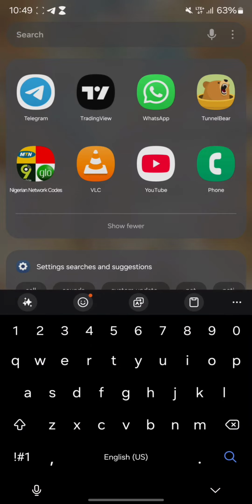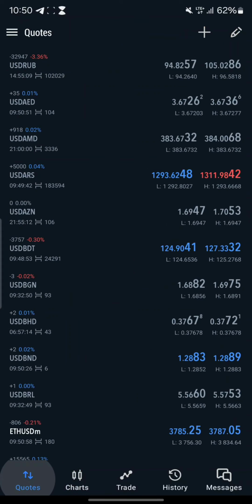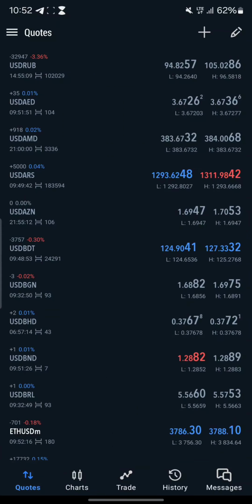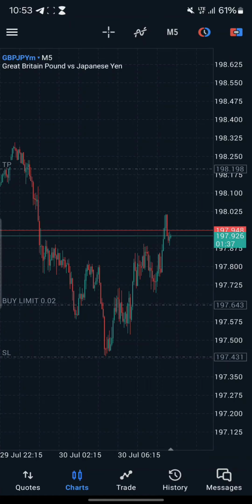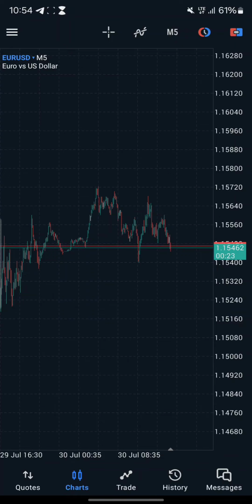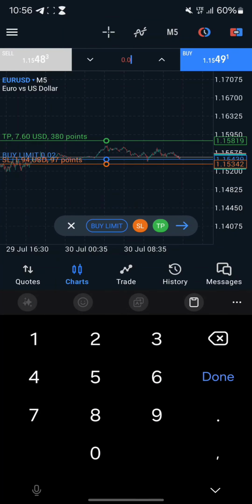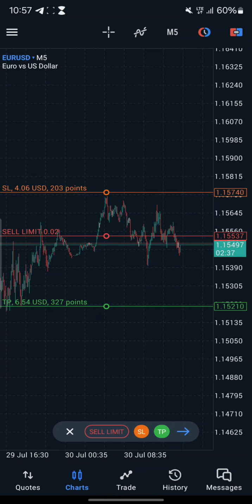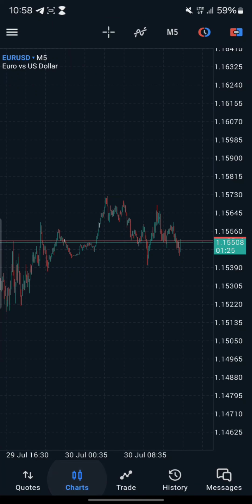A must watch for beginners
MT5 for beginners